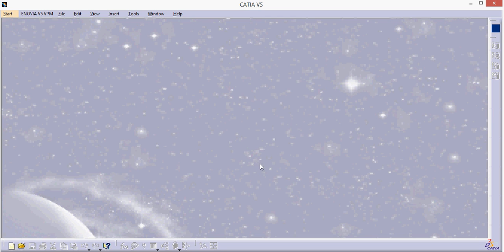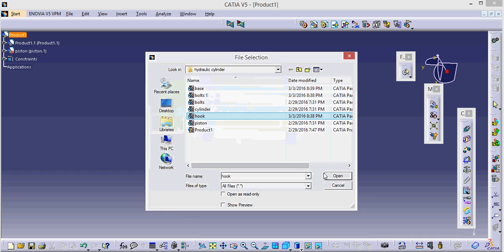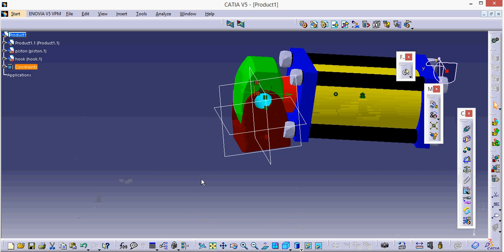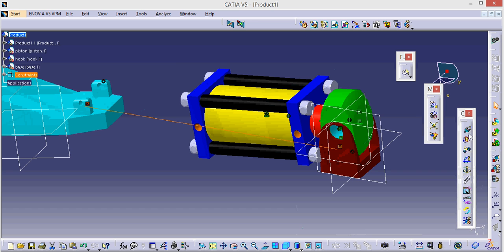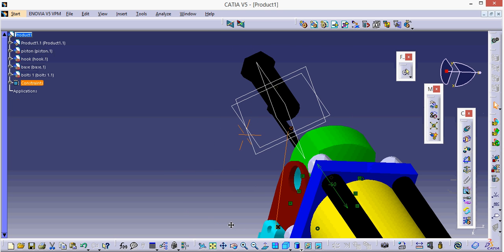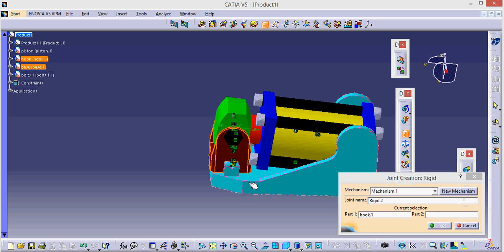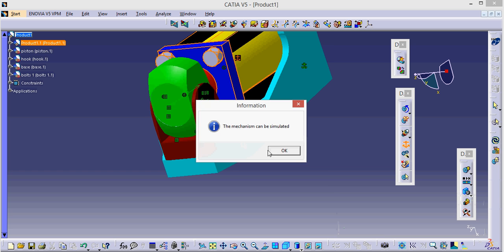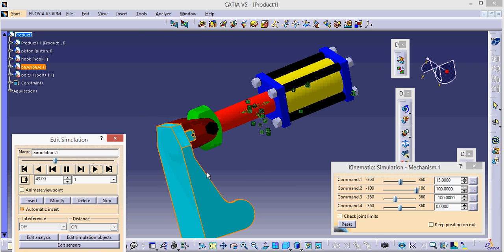Hydraulic Cylinder Catia V5 DMU Kinematics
This video is made to give your creative mind a hint on how to do assembly and DMU kinematics simultaneously.Hope you might have get any idea of it.